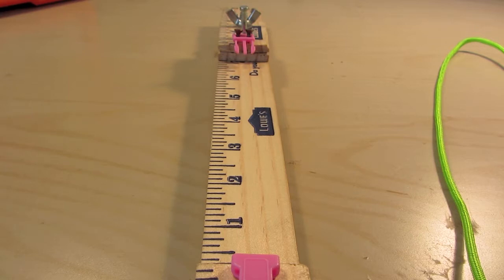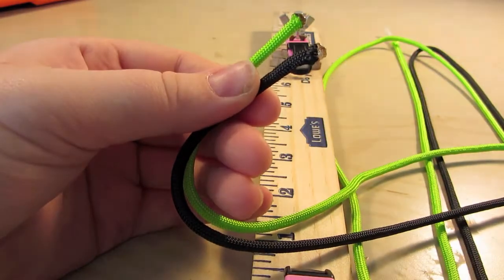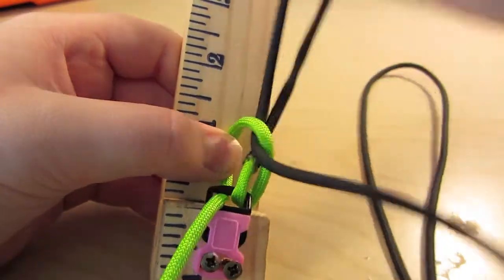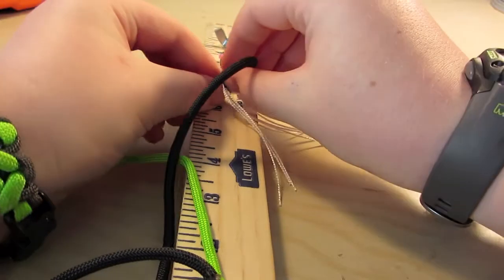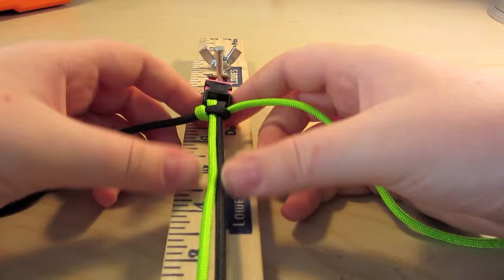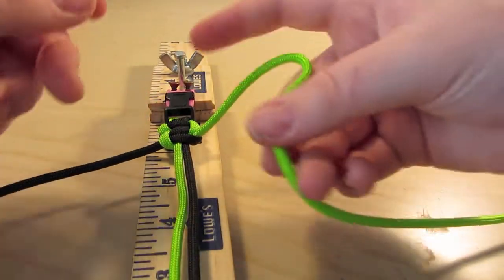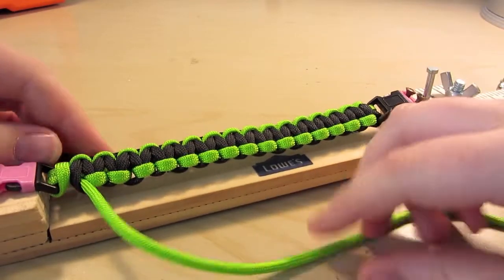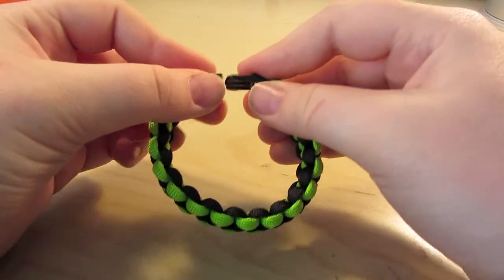How To Make A Cobra Paracord Bracelet